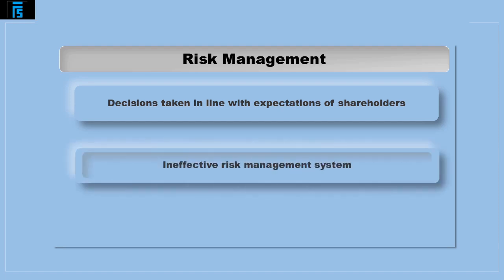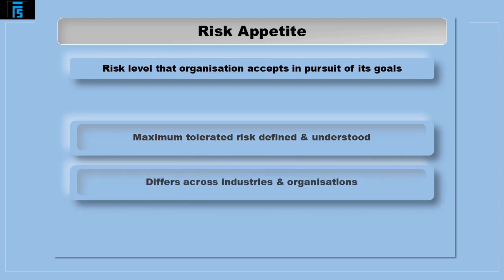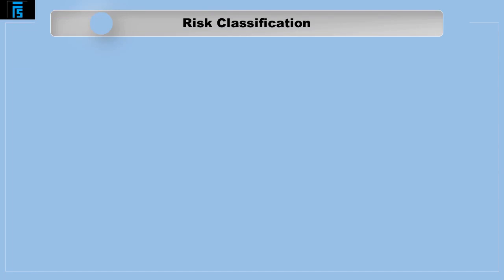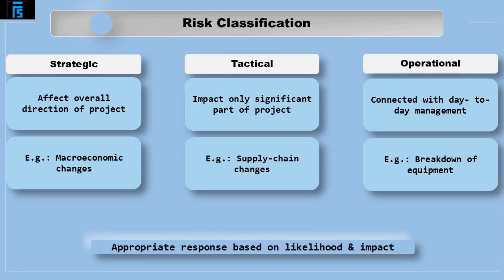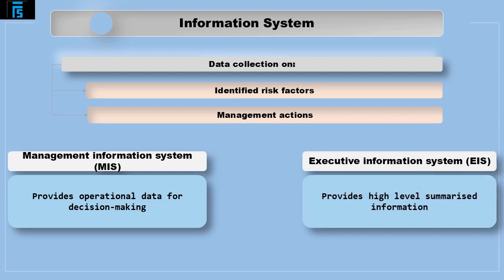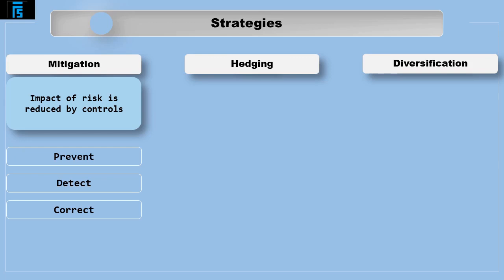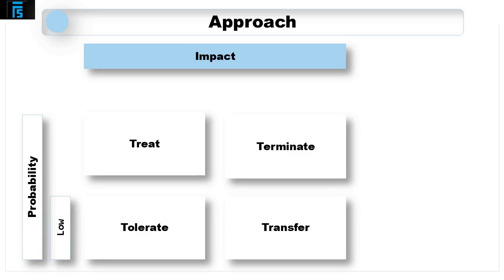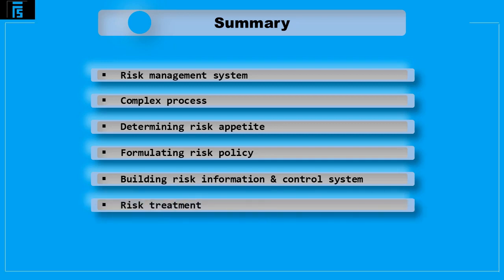ACCA_AFM | Risk Management in a company •